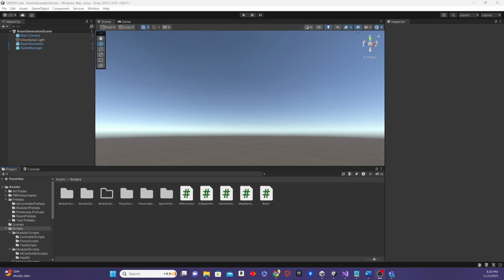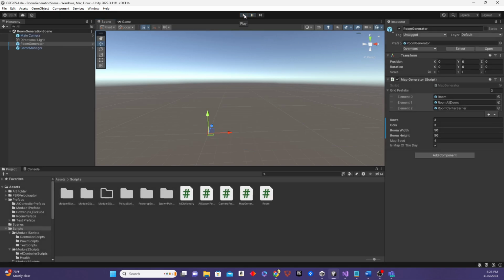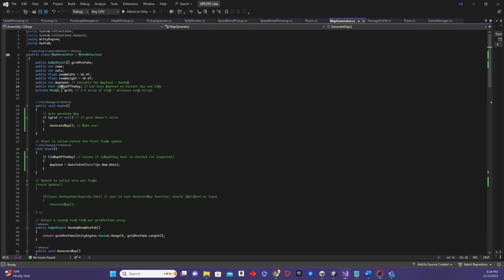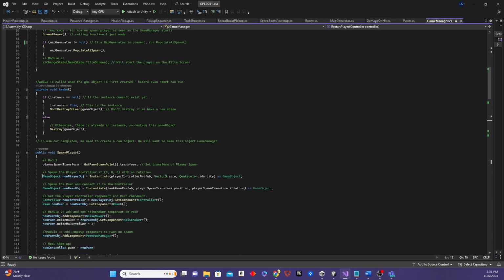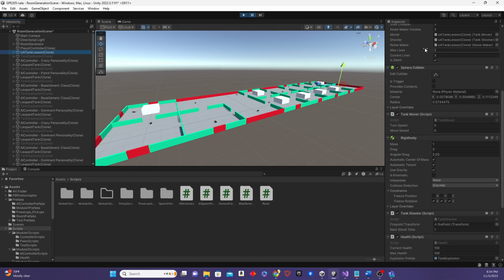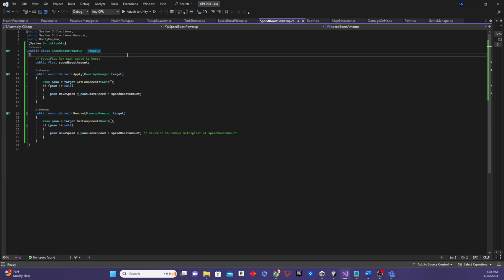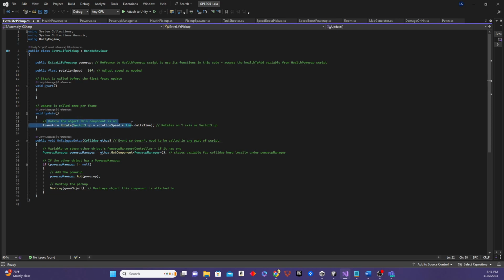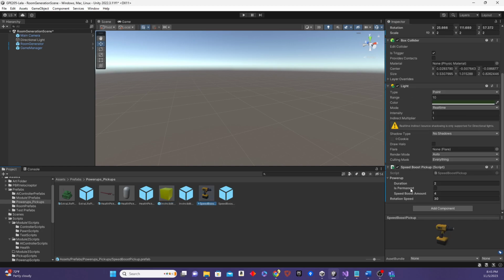GPE205 Project Milestone 3: Pickups, Powerups, and Procedural Map Generation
GPE 205 Milestone 3 Unity Project